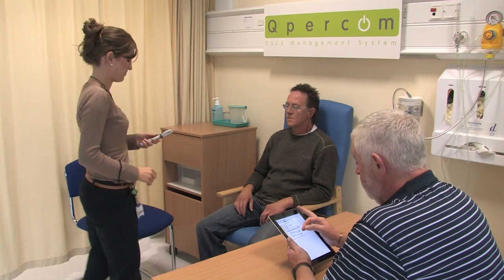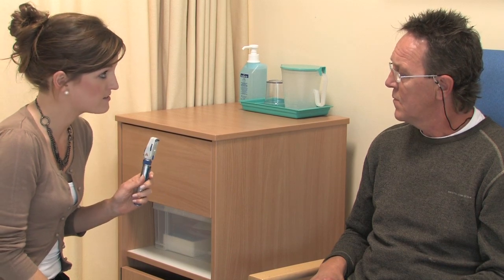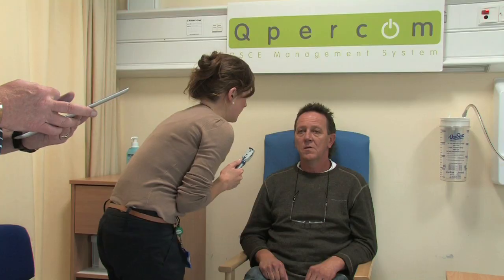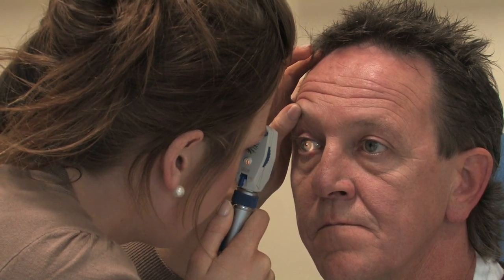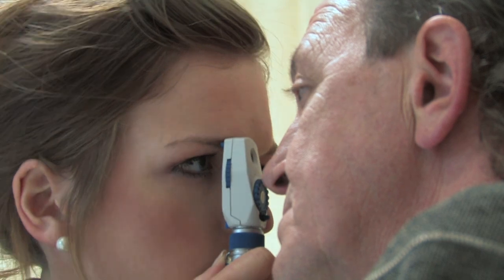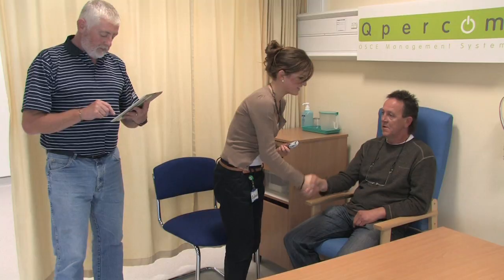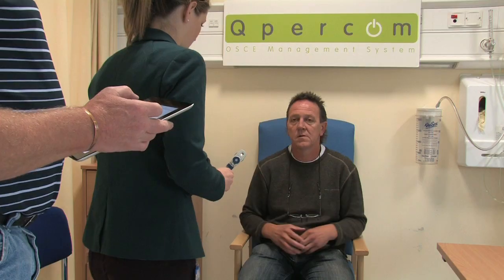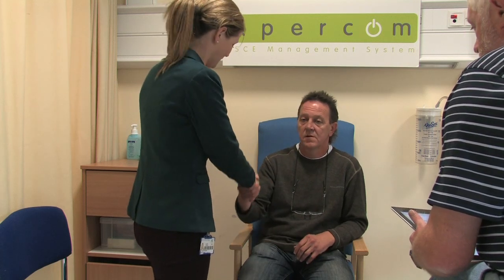Qpercom presents Observe in Action: Eye Exam OSCE Station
This video demonstrates how examiners use Qpercom Observe to assess medical students during an Objective Structured Clinical Examination (OSCE). For further information or to schedule a demonstration at your institution please